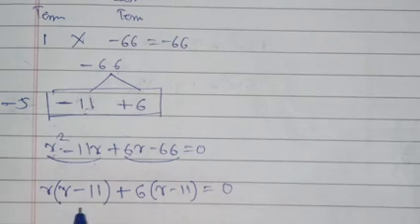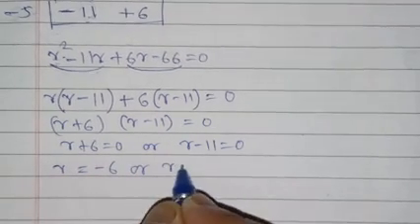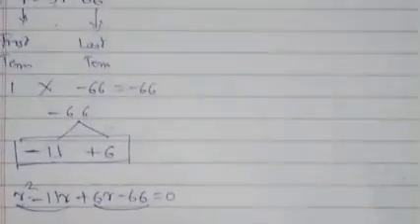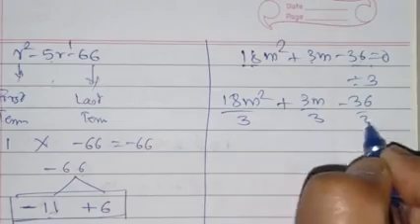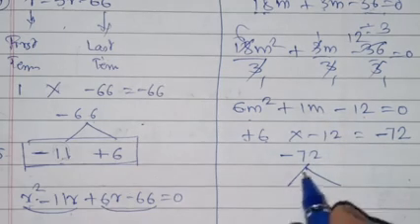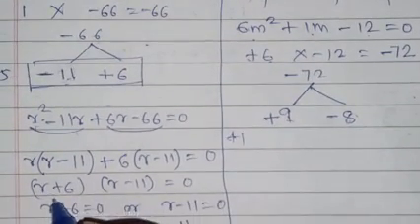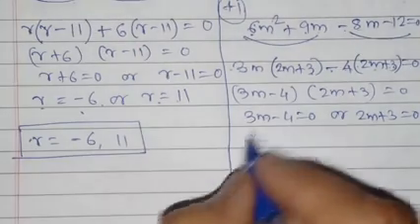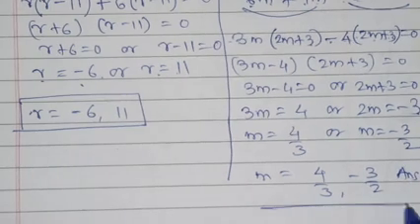Solve quadratic equation method 1